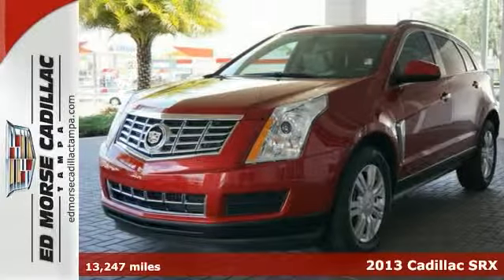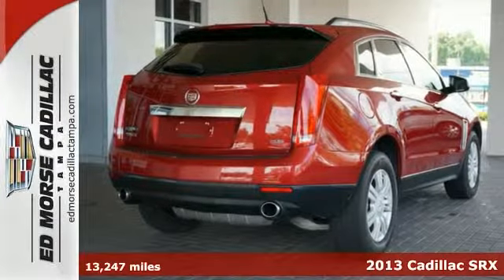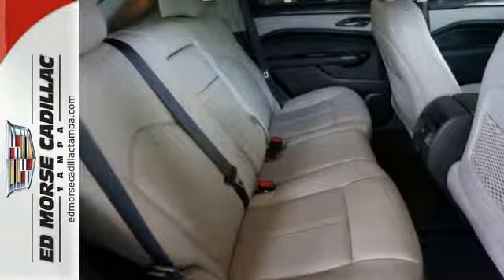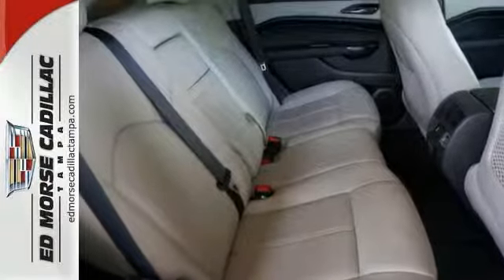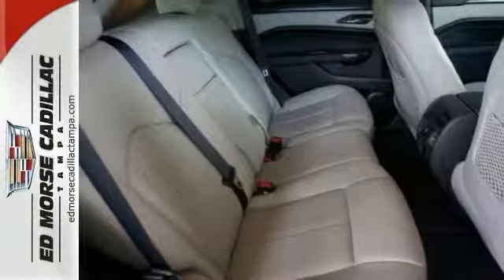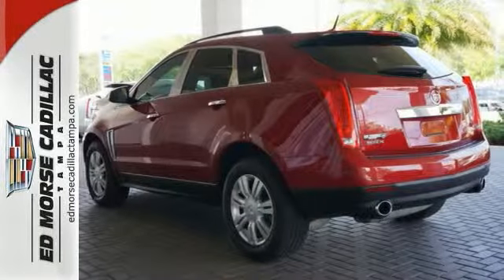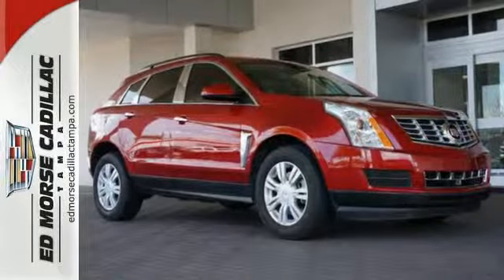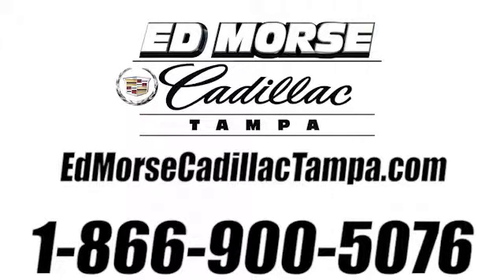2013 Cadillac SRX Tampa FL St. Petersburg, FL 128035A SOLD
Year: 2013
Make: Cadillac
Model: SRX
Engine: 3.6l 6 Cyl. Direct Injection
Transmission: FWD Automatic
Color: Red
Interior: Light Titanium
Mileage: 13247
Stock #: 128035A
Show up to a dinner or a show in this attractive Cadillac SRX FWD 4dr Base and make a lasting impression on any evening. This one has had one owner from the time it was new. Is there any better kind of used vehicle to buy? Super low miles! Only 13,247 miles! Still has that new vehicle smell! The 172-point inspection and vehicle systems check for Cadillac certified pre-owned vehicles ensure easy operating and smooth sailing from the lot to your driveway. Drive away with an impeccable 5-star crash test rating and prepare yourself for any situation. Don't want to stand outside in the cold looking for your keys? The keyless entry will have you covered. According to a review from New Car Test Drive, A clever U-shaped rail system uses adjustable sliding bars to keep gear in place, rather than using nets or boxes that rattle. Want to find out more?

Address:
101 East Fletcher Avenue